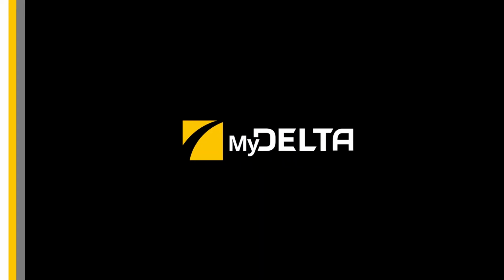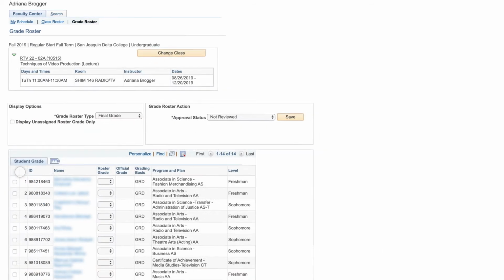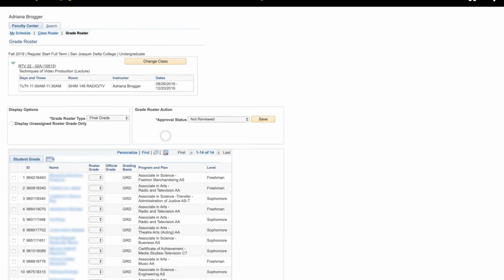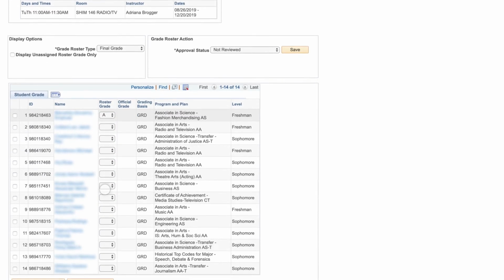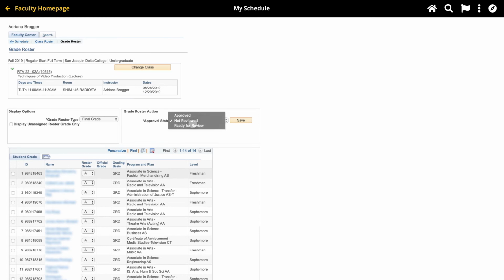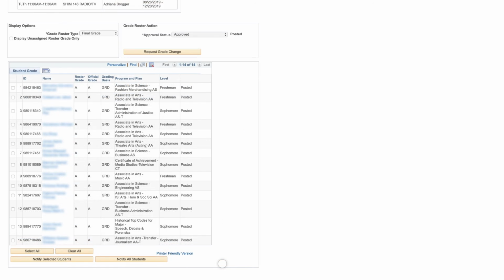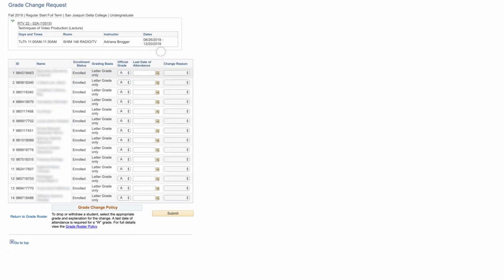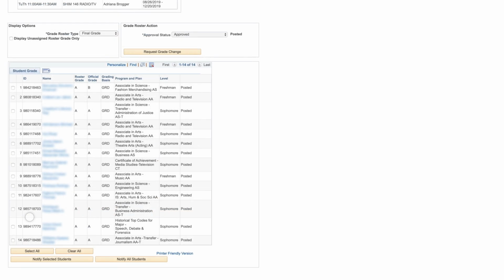MyDelta Faculty Grade Roster Final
Learn how to use the grade roster to record a final grade for each student.